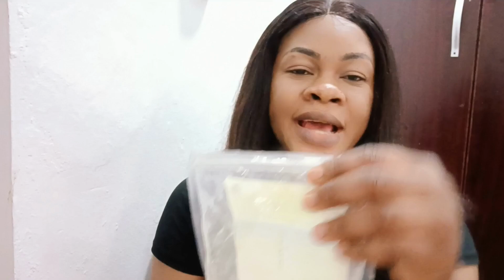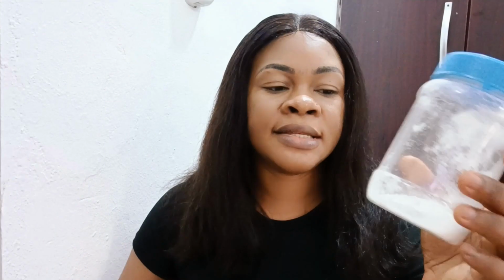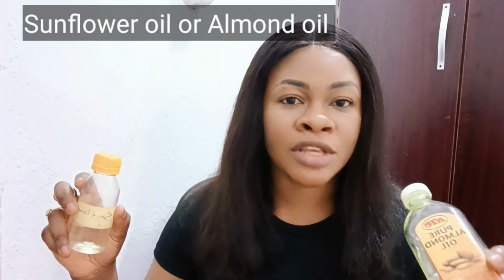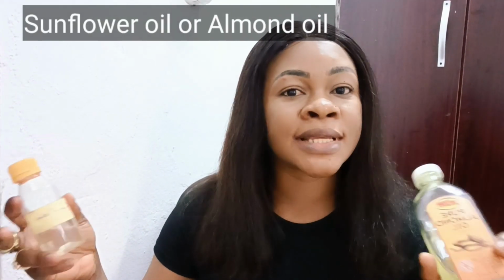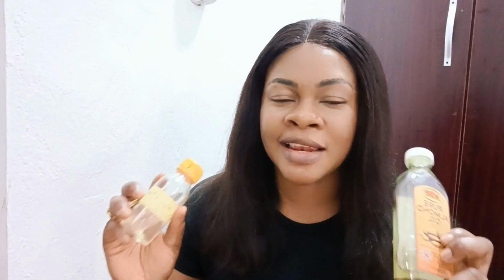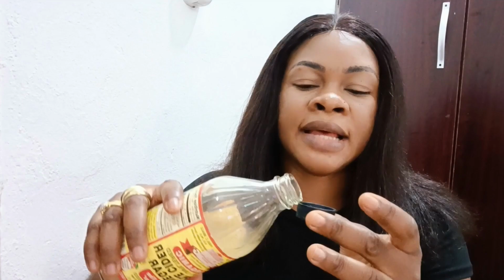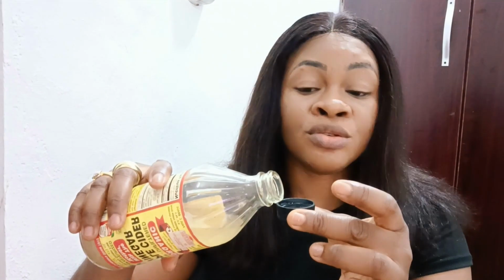YOU WILL NEVER USE CREAM AGAIN IF YOU TRY THIS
Welcome back to Pamax NaturalTips channel. In today's episode, I'm going to tell you about my personal, homemade skincare product that will make your skin soft, bright and smooth. You will never use any sort of skin cream again, if you try this. Watch the video till the end and don't miss a thing.